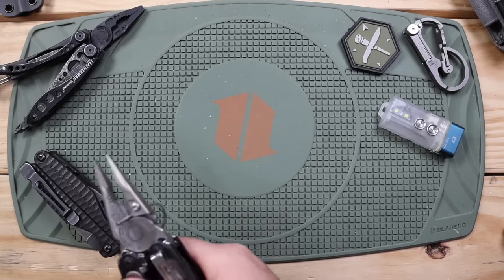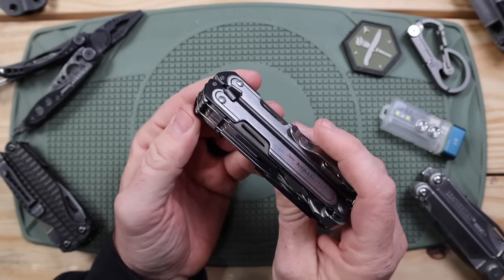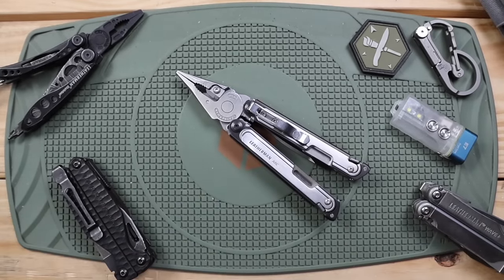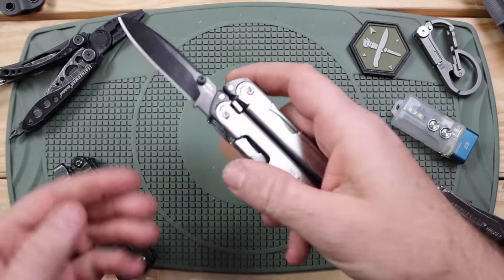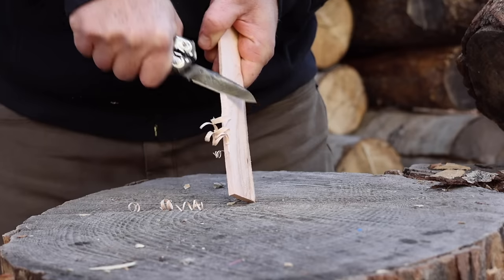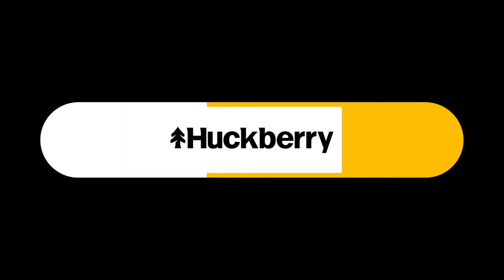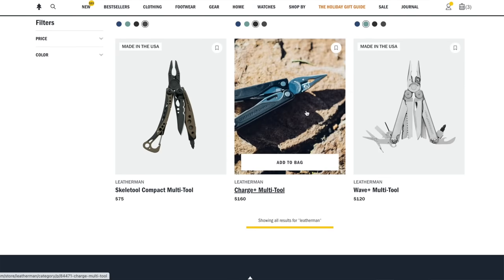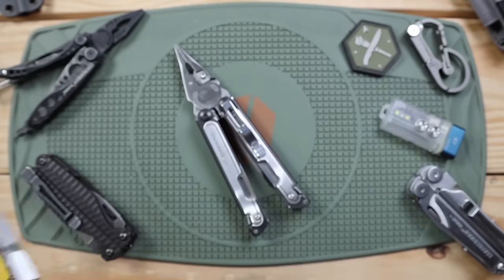Is The Leatherman ARC Trash or The Holy Grail?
BLADEHQ LINK
LEATHERMAN TOOLS**

Music Code: 29J3YD7R9TGXPEBI

00:00 A True Test
01:13 Why The Big Price Tag?
04:19 How About The Magnacut?
08:10 Will The Cutters Break?
14:45 The Hard Truth